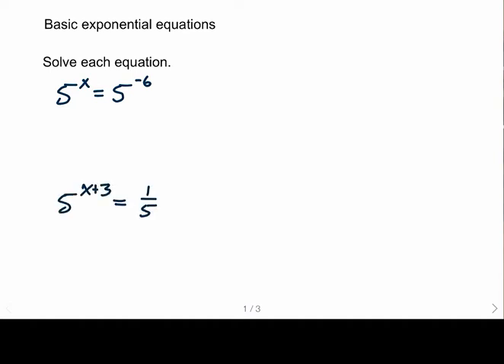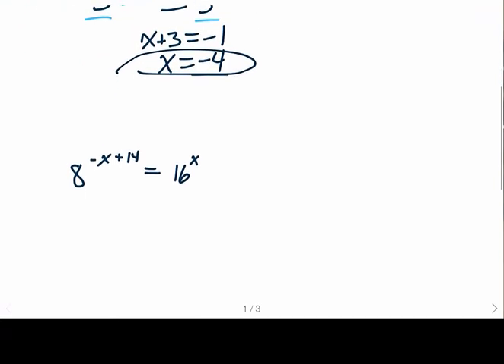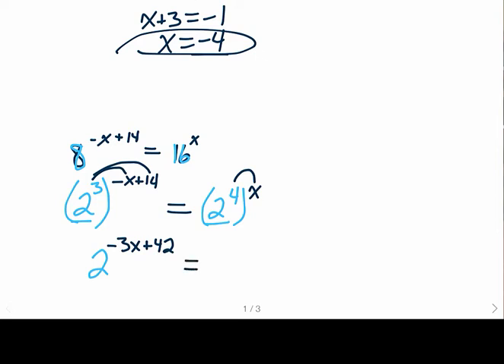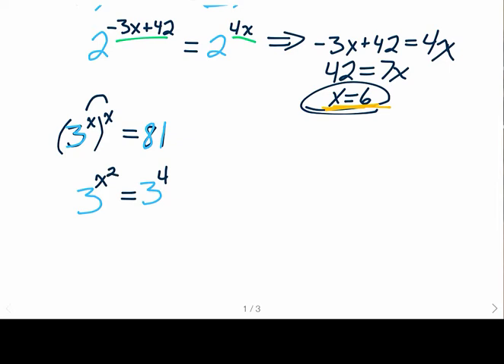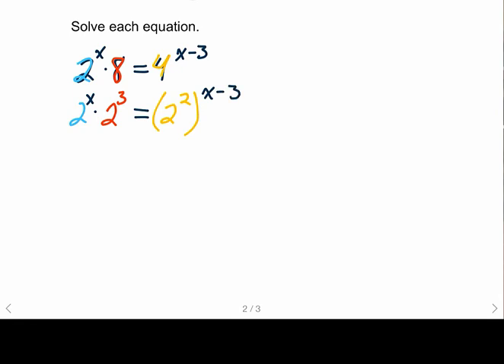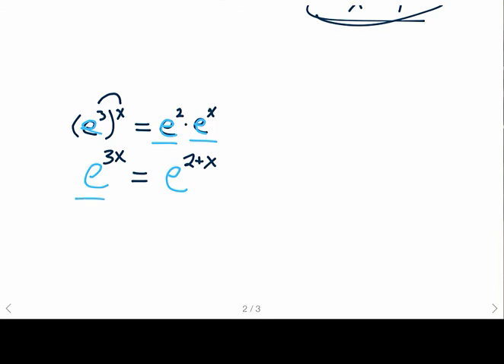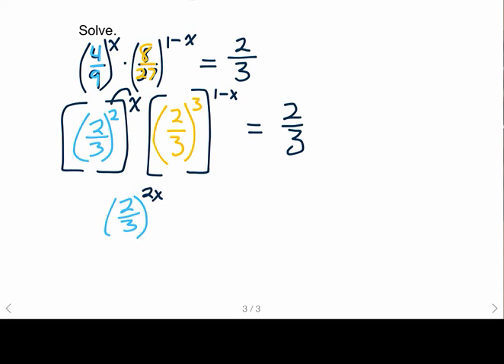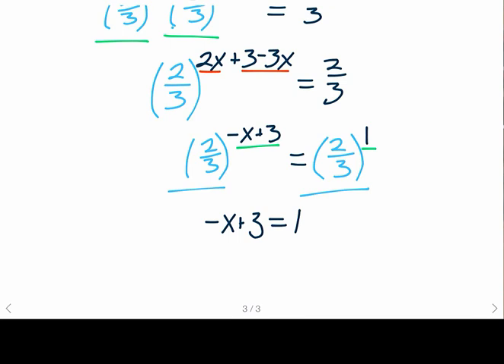Basic Exponential Equations